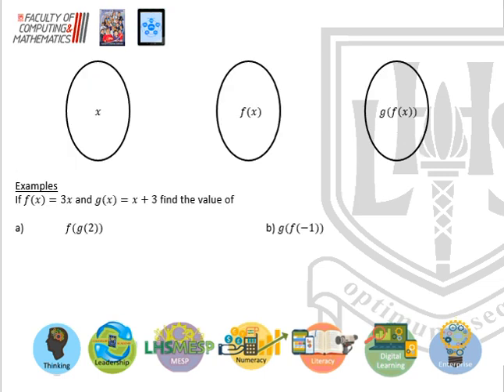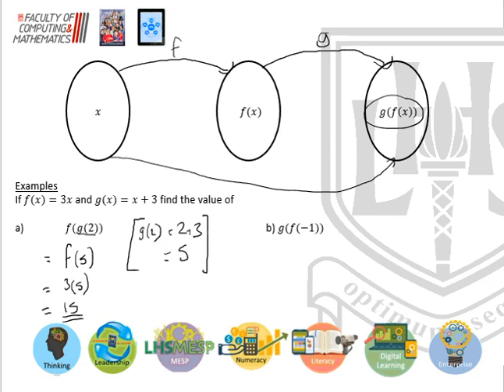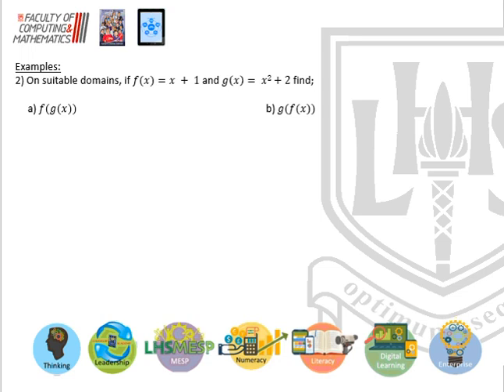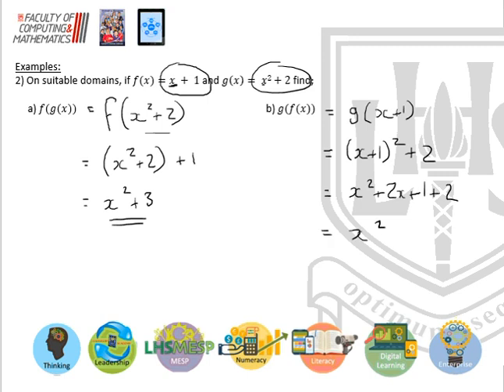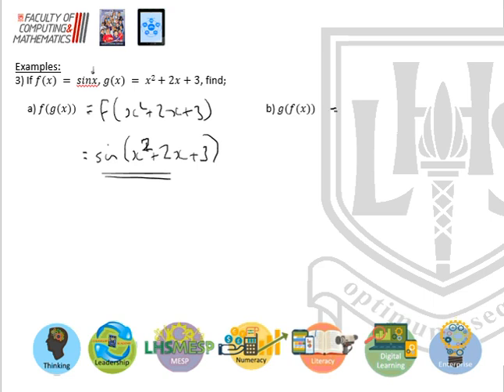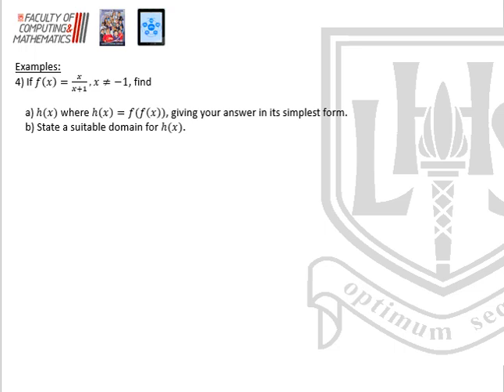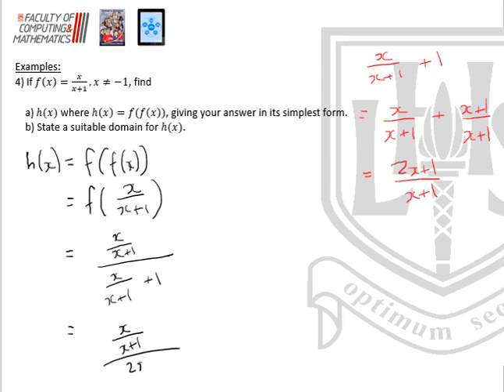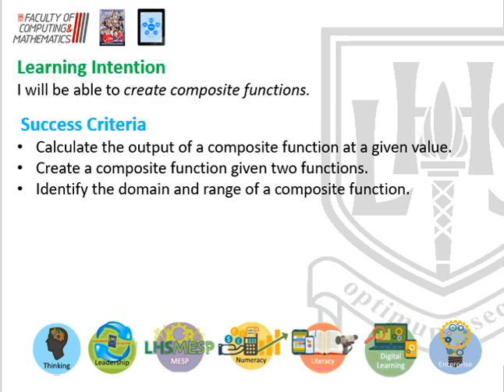LHS Higher Mathematics - Functions and Graphs 2 - Composite Functions